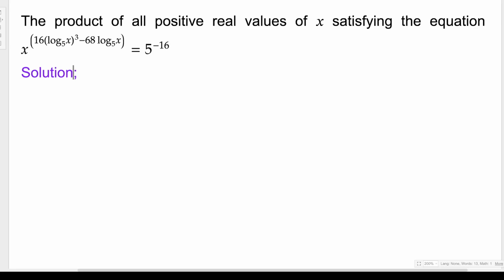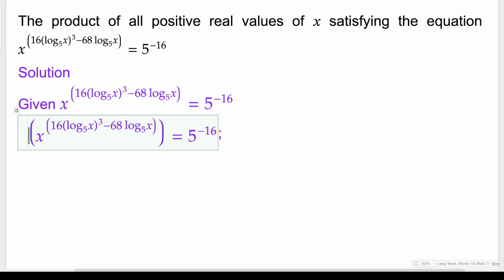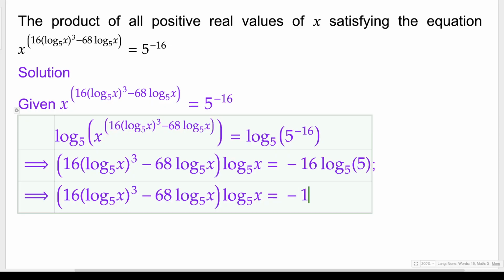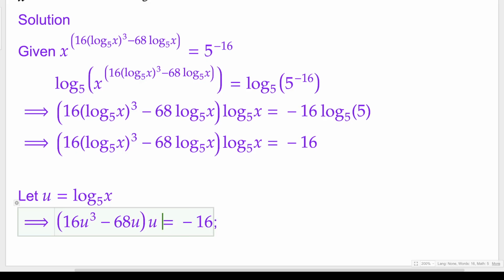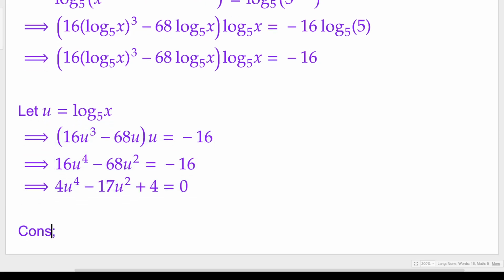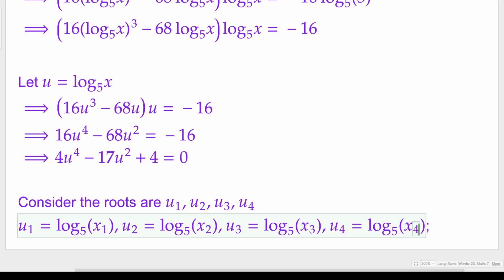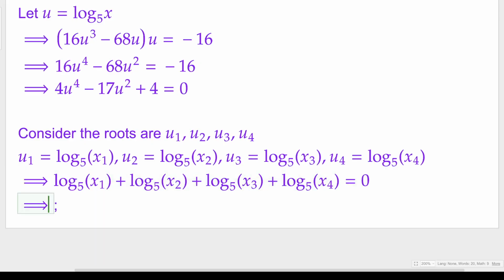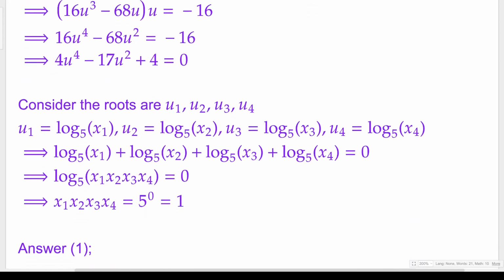Problem Solving | Logarithms | JEE Advanced 2022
In this video, we solve a challenging JEE Advanced 2022 logarithms problem involving powers and logarithmic transformations. The question tests deep understanding of algebraic manipulation, substitution techniques, and properties of logarithms.

We break down the problem step-by-step and show how to convert a complex exponential-log expression into a solvable polynomial form.